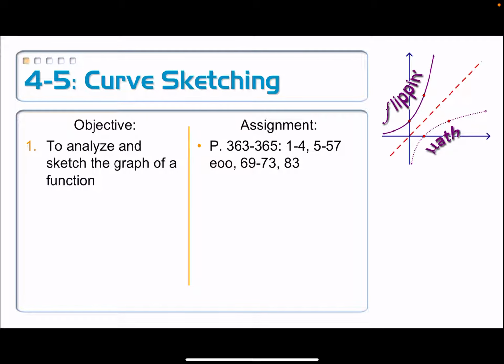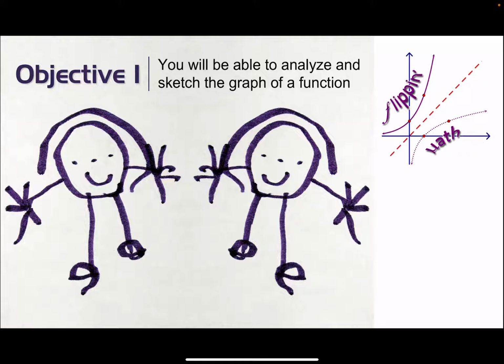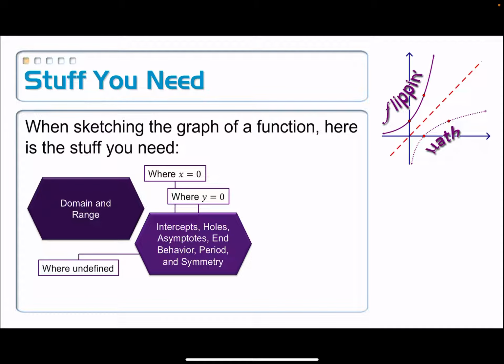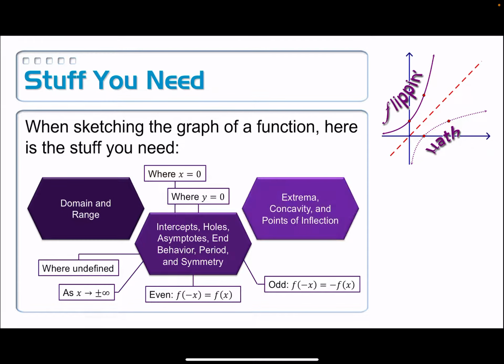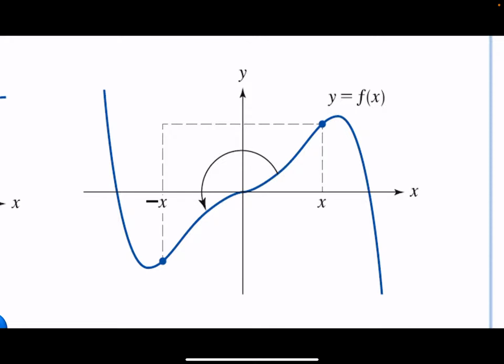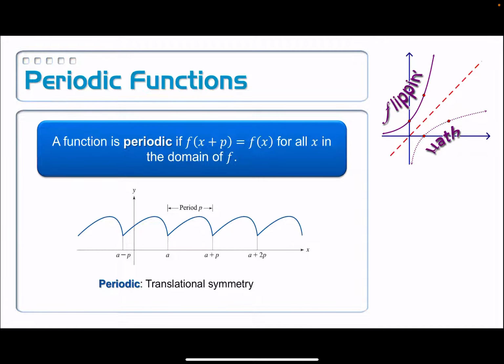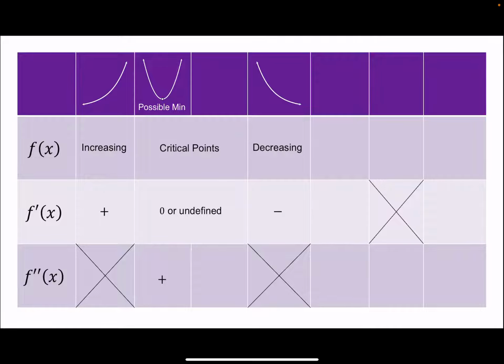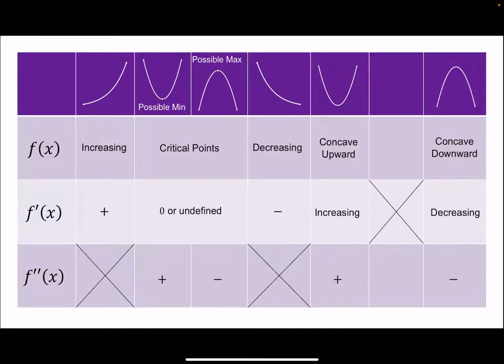4-5: Curve Sketching, 01a